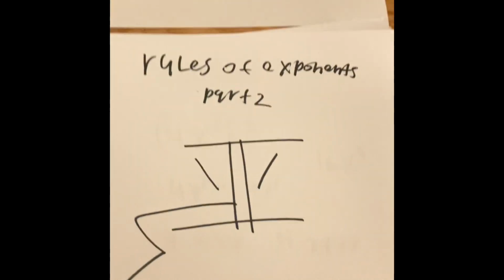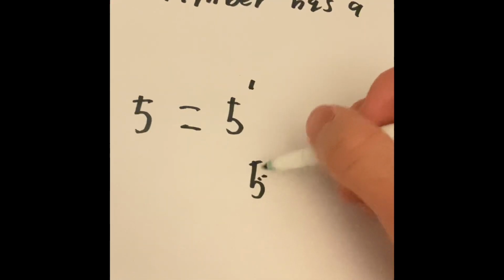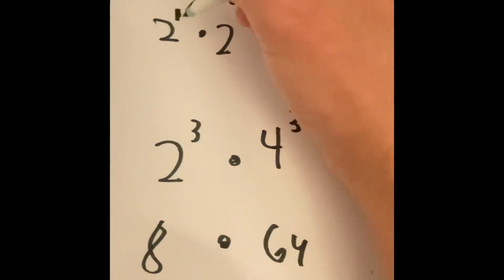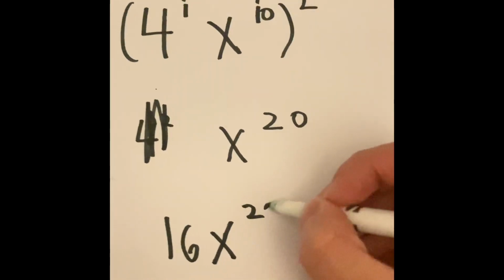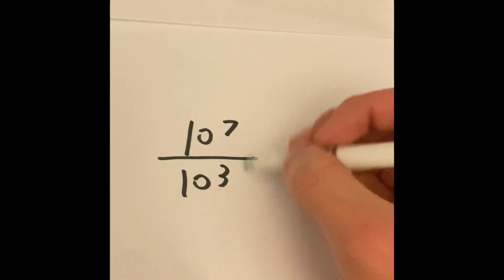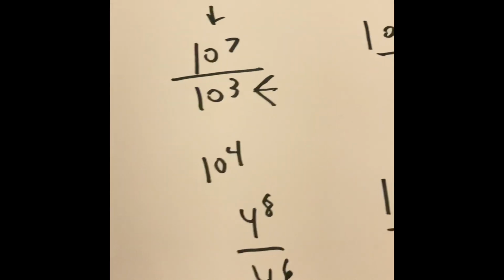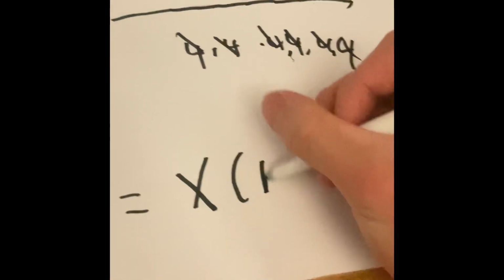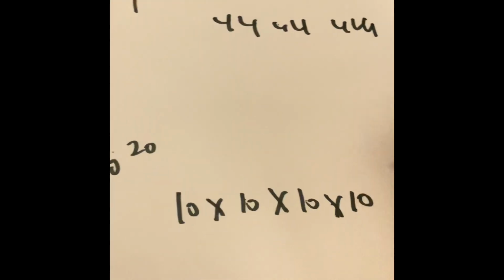exponential rules part 2